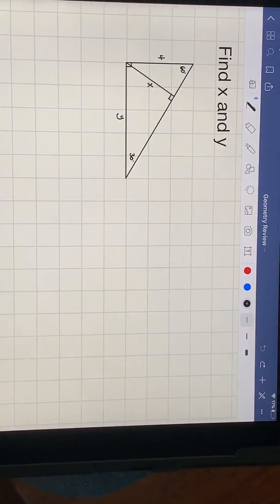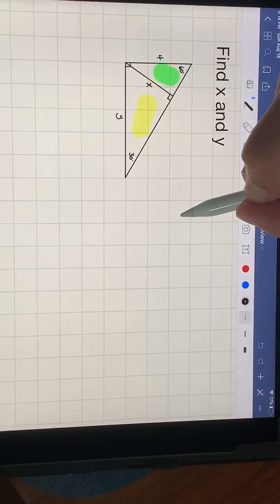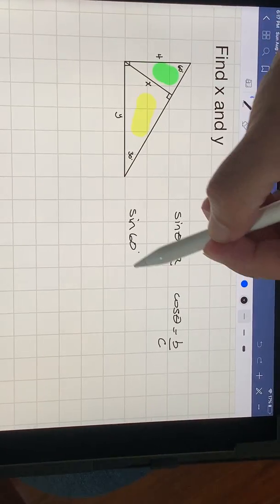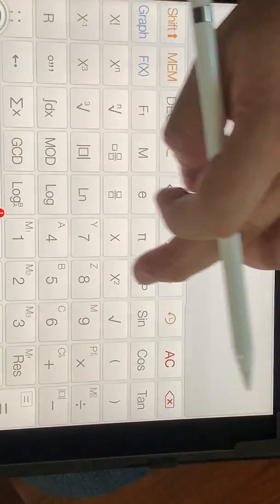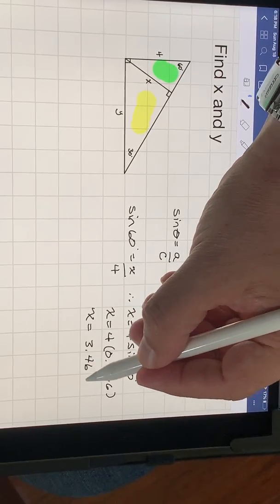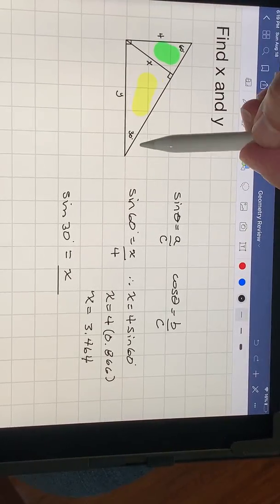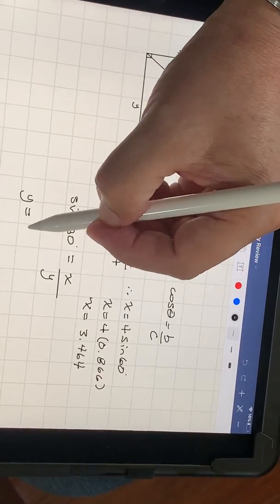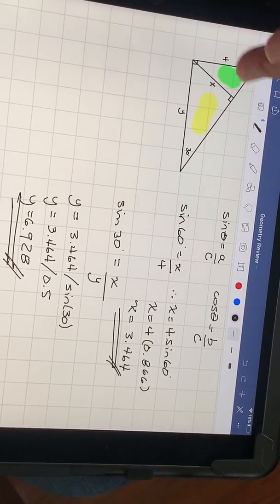Geometry Review Triangles Exercise 2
Find x and y in a triangle 30/60/90 triangle